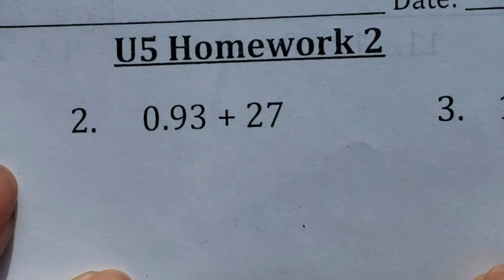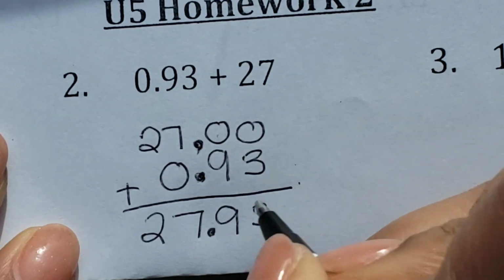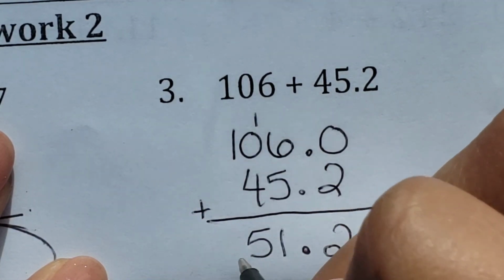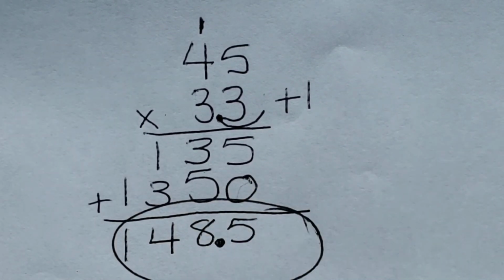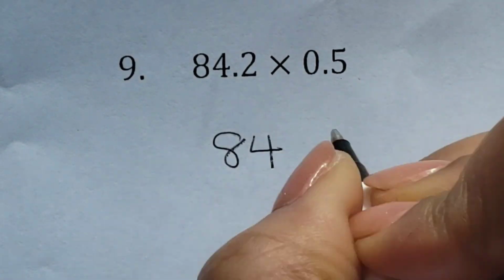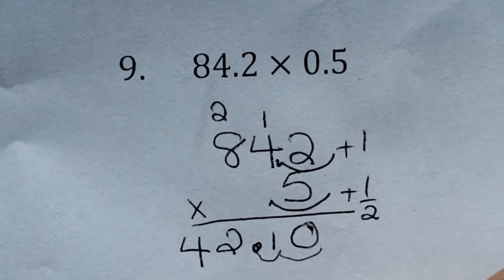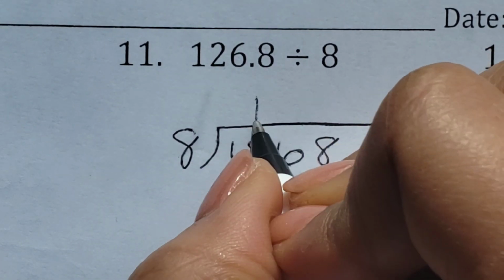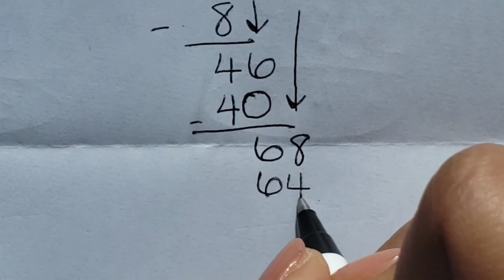U5 HW 2